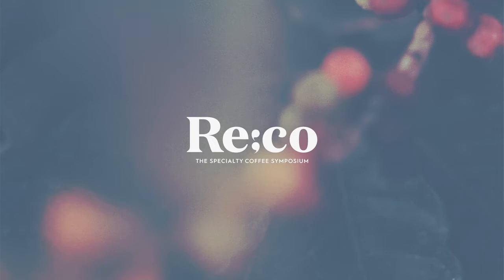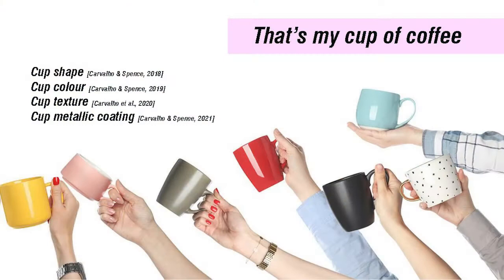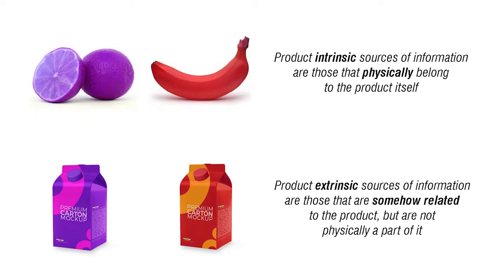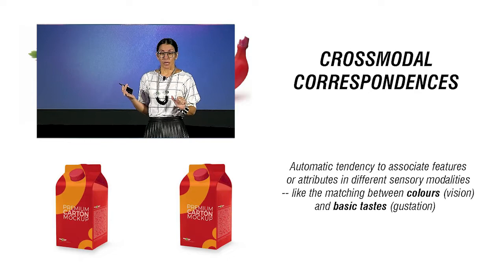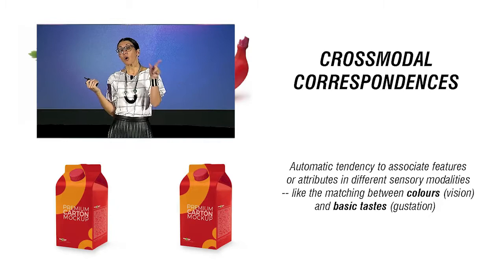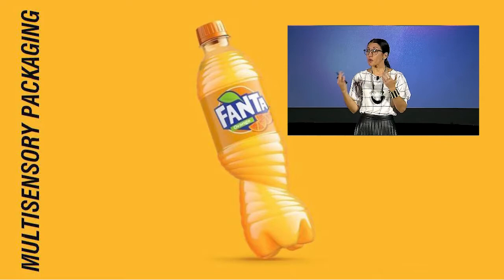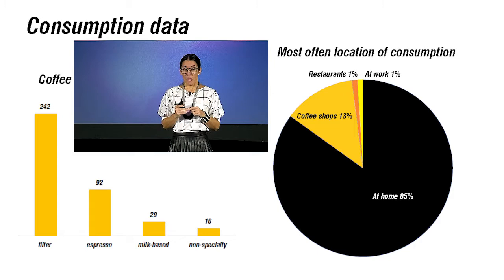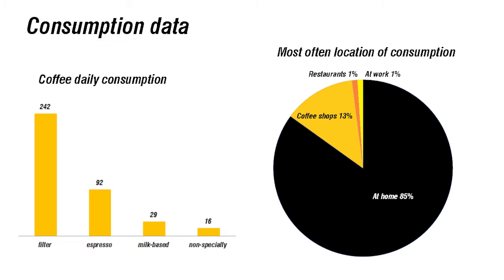Not Just Fresh: Expanding Our Concept of Functional Packaging | Dr. Fabiana Carvalho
Coffee's interest in understanding multimodal perception on coffee experiences has most recently focused on cup shape, size, and weight or environmental ambiance like color, music, and texture. As home coffee consumption continues to increase even as pandemic restrictions ease, so too has our interest in understanding packaging (an element of the coffee experience making its way consistently into the home) through a multimodal lens. Dr. Fabiana Carvalho introduces an ongoing study, conducted in collaboration with the Coffee Science Foundation, exploring the effect of packaging on the perception of specialty coffee and explains why we need to expand our concept of "functional" packaging beyond simply keeping coffee fresh.

Dr. Fabiana Carvalho
Collaborating Researcher, University of Campinas

Fabiana Carvalho is a Brazilian neuroscientist who received her MSc in Biochemistry and her PhD in Psychobiology studying neural processes of perception and memory. She has also worked as a postdoctoral researcher on a project investigating sensory perception as an anticipatory and constructive process instead of a mere passive and reactive process. She is currently a collaborating researcher at the University of Campinas, Brazil. Her research project “The Coffee Sensorium” is focused on understanding multi-sensory flavour perception. She is interested in scrutinizing the influence of extrinsic factors (that is, ambiance) on the expectation and perception of flavour in specialty coffee. This research project has been conducted in collaboration with Prof Charles Spence at University of Oxford, UK.

About Re:co Symposium
Re:co (Regarding: coffee) is a unique event designed for high-level discussion, leading innovation and strategy development for those passionate and influential in the world of specialty coffee.

Through engaging discussions, interactive experiences and a gathering of speakers from around the world, Re:co looks at all aspects of the specialty coffee market — from the challenges we face to solutions we can create to approaches for growth and development through collaborative conversations.

Re:co’s audience are those looking to gain insight into the specialty coffee market and supply chain, as well as those looking to be challenged and inspired by their industry.

Re:co Symposium wouldn’t be possible without our generous partners, including our lead partner, Simonelli Group. Learn more about how all our partners are supporting the industry stage for leadership and ideas, or join us in Portland this April 19-20, 2023.